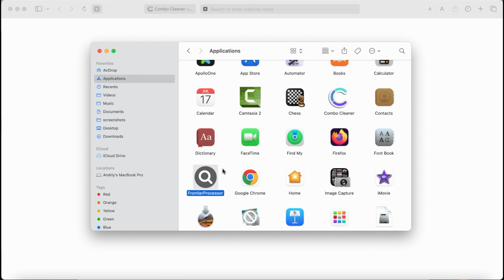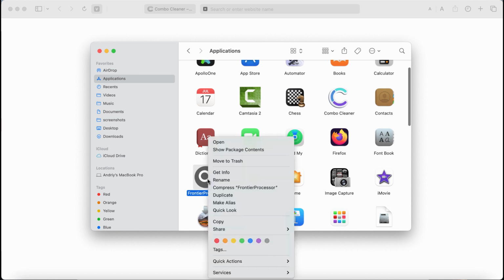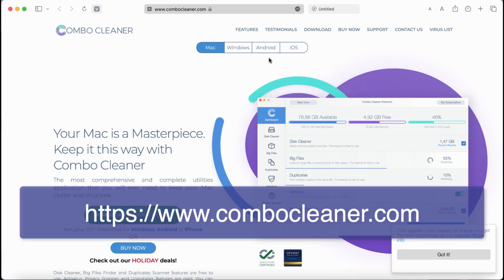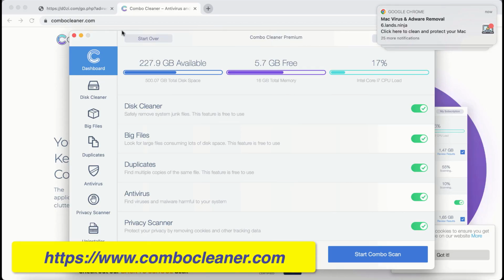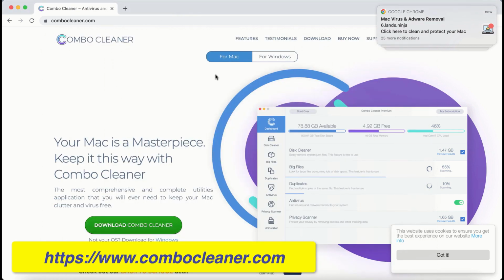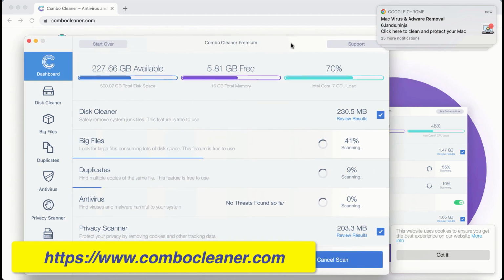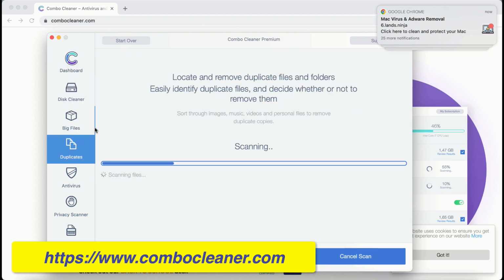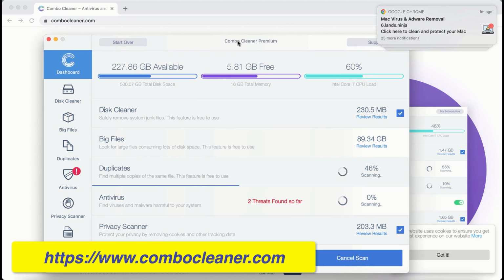FrontierProcessor adware removal instructions (Mac).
FrontierProcessor stands for a new adware from the AdLoad family. FrontierProcessor adware, once installed, starts to display the huge portion of pretty annoying ads not associated with the sites that you visit. This adware may also cause unwanted browser redirects to random sites. Don't tolerate it! Remove this adware with the help of Combo Cleaner Antivirus via the official or, alternatively, follow the manual tips set forth in the video tutorial to get your computer fixed.

More information about this threat can be found in this detailed guide